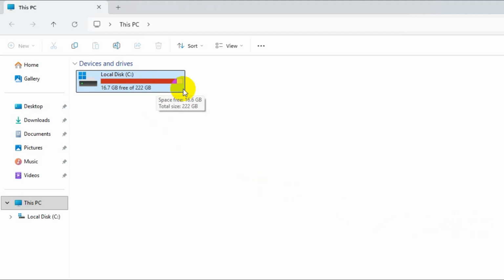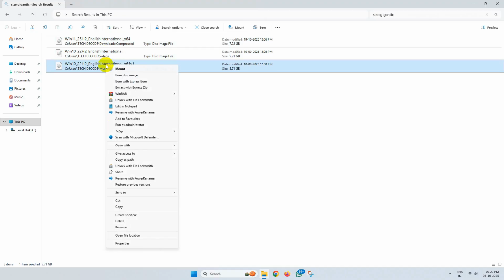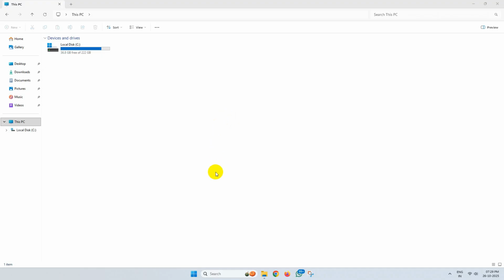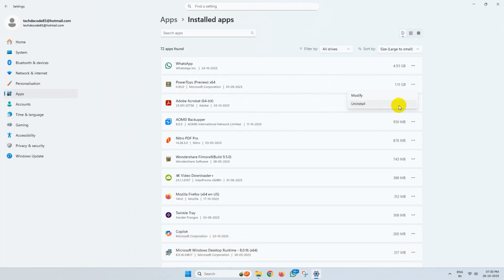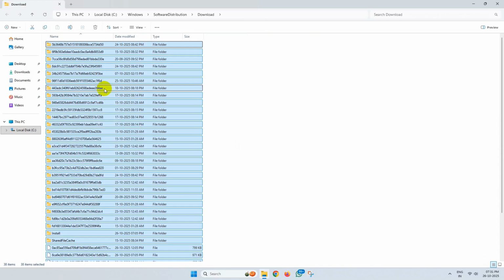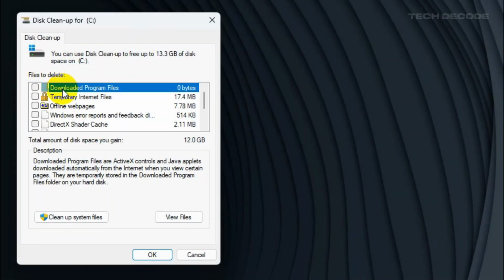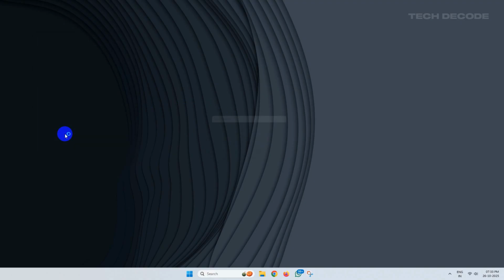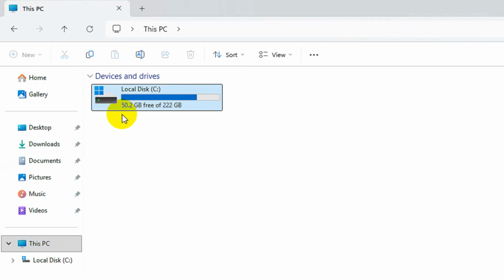Fix C Drive Full and Showing Red in Windows 11 | Free Up Space Easily (Step-by-Step)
Is your C drive showing red and full in Windows 11?
Don’t worry - this video will show you simple and effective methods to free up space and fix the C drive full issue permanently to keep it clean and healthy.

💡 Whether you’re using an SSD or HDD, these methods work for both.

📌 Follow the full video carefully to prevent system slowdown and improve performance.

🔧 These steps work for Windows 11, Windows 10, and laptops/desktops of all brands (HP, Dell, Lenovo, Asus, Acer, etc.).